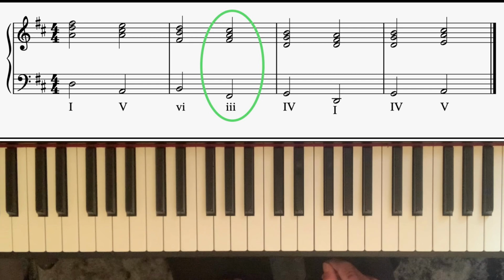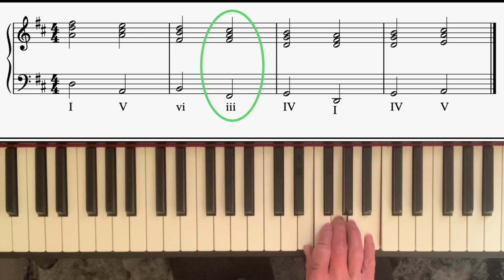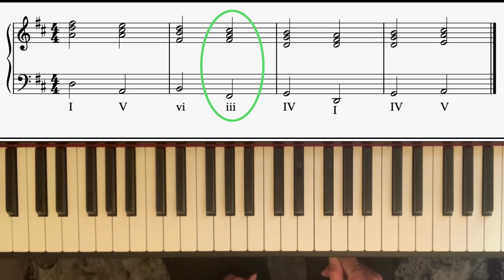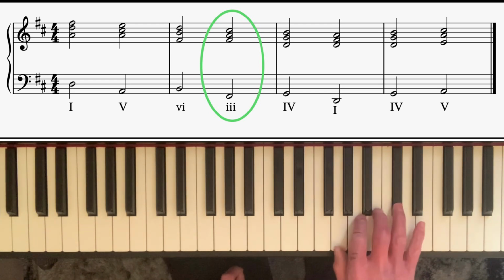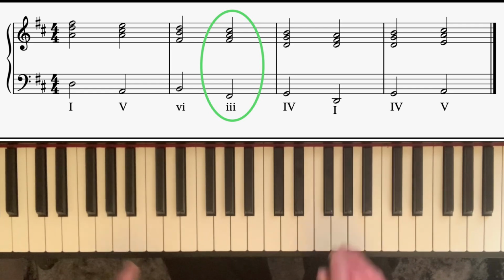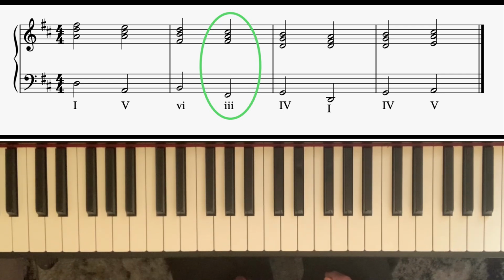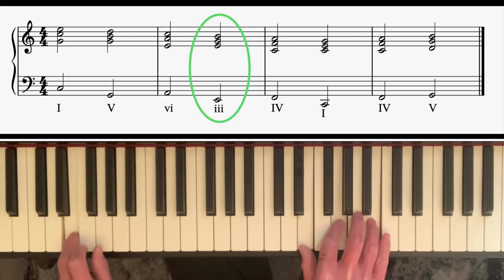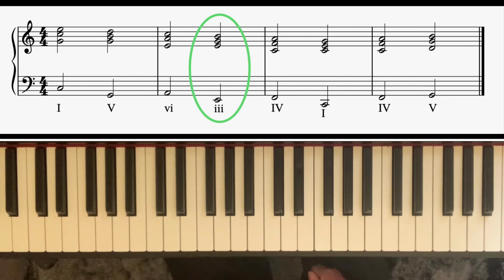Keyboard Harmony Lesson 11 The Mediant Chord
In this lesson I explain how the Mediant chord is used to harmonise the leading note in a descending scale as in Pachelbel’s Canon in D and also as a substitute for the tonic and dominant chords.